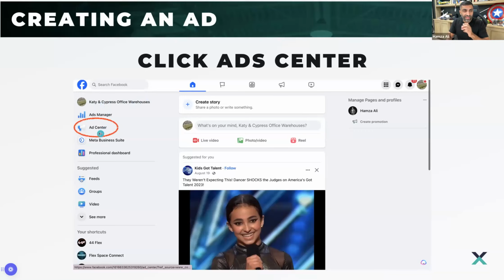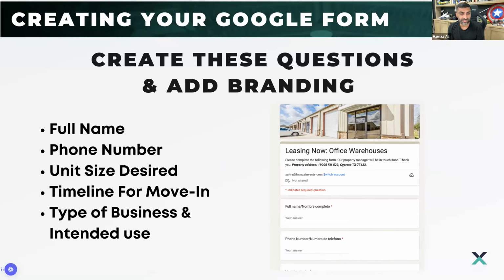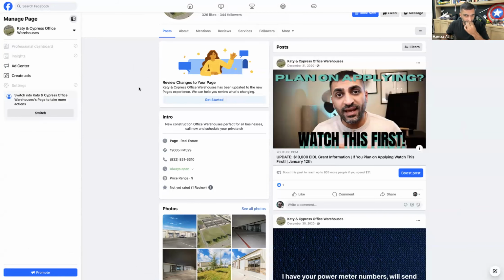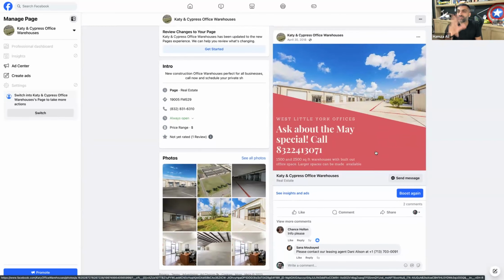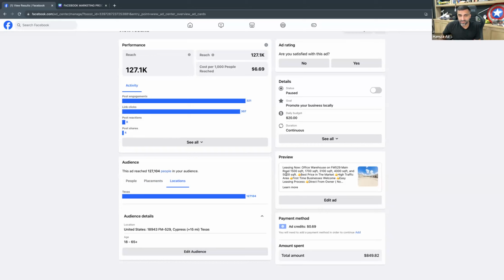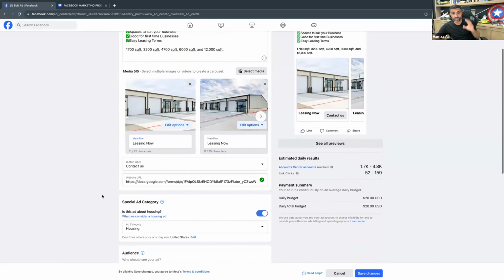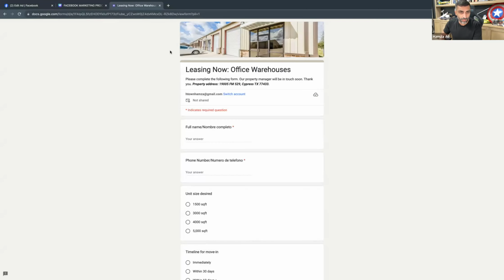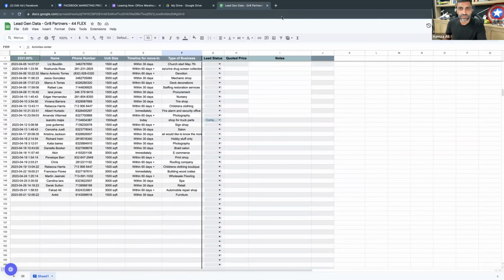Power Hour FB Deep Dive Power Hour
A step by step process of Hamza's Facebook ad strategy.
10/12/2023